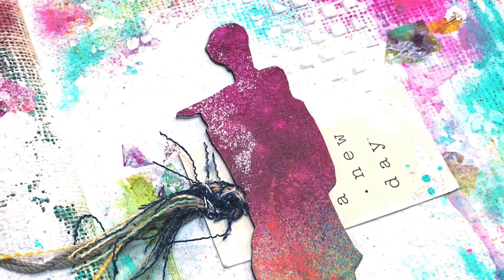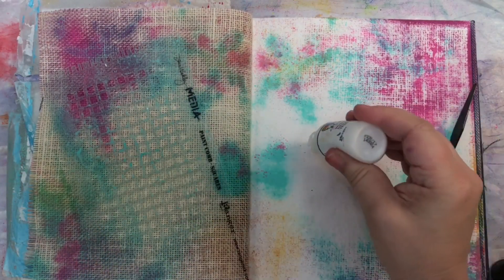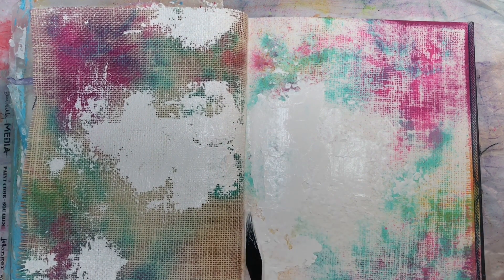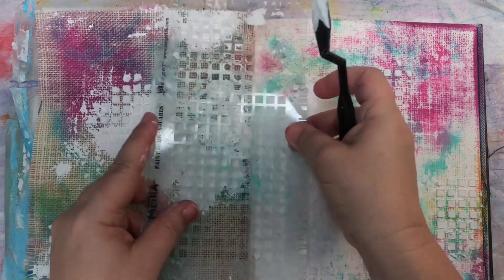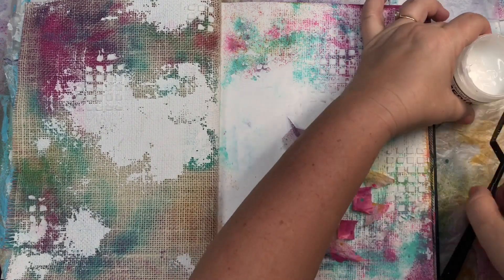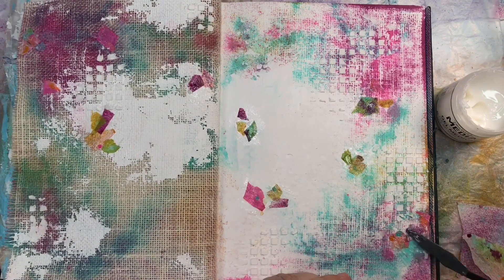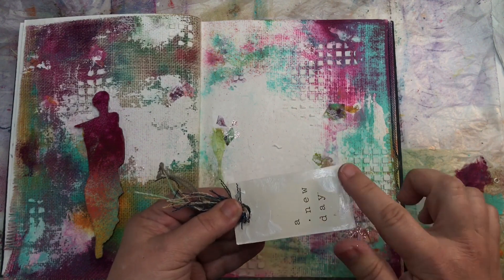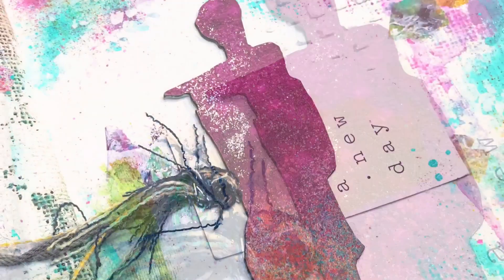Cohesive Gloss Spray 2 Page Journal Spread by Jessica Sanders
Learn how you can mix two substrates into one cohesive art journal spread with these easy steps from guest designer, Jessica Sanders. Use the watercolor pages and white burlap pages from the Dina Wakley MEdia Blue Edition Journal, and then brighten them up with the fun, vibrant colors of Dina Wakley MEdia Gloss Sprays.